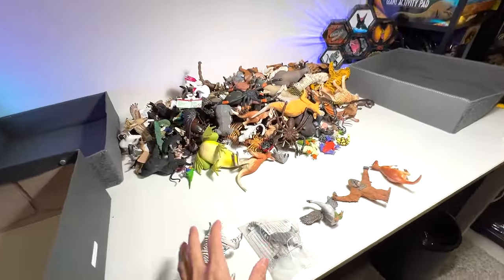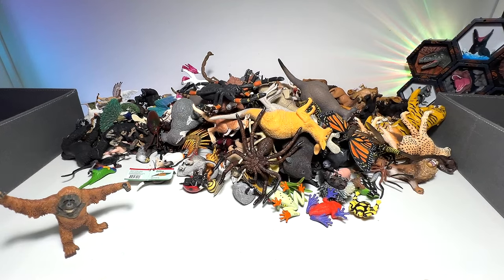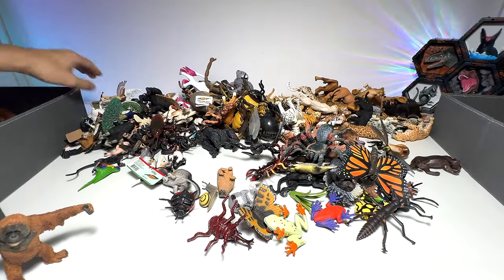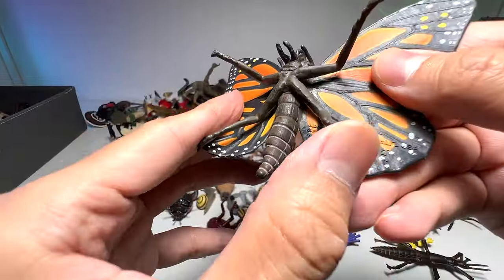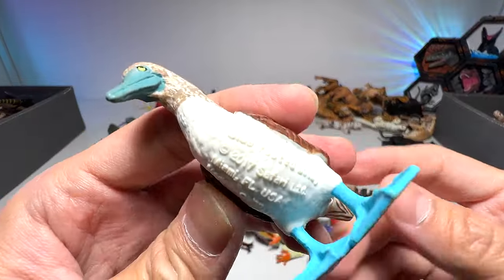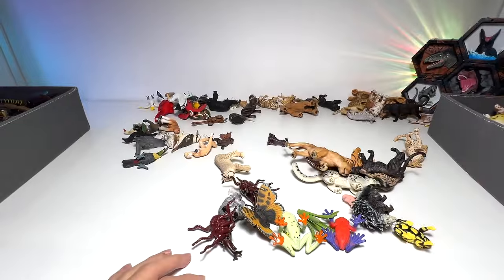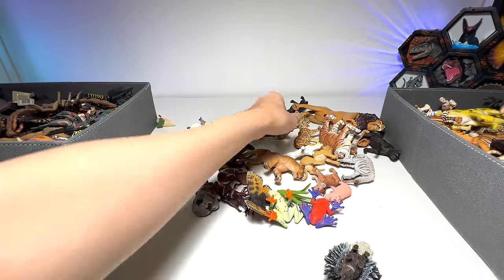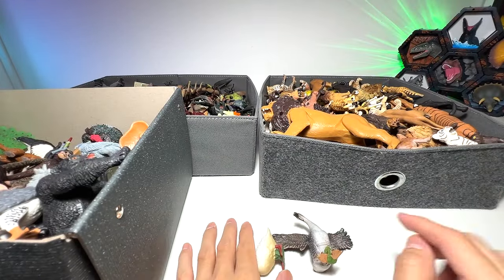500 Animals, Big Cats, Australian Animals, Insects, Spiders, Birds, Primates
500 Animals, Big Cats, Australian Animals, Insects, Spiders, Birds, Primates, such as Gorilla, Lions, Cheetahs, Parrots, Eagles, Tasmanian Devil, Kangaroo, and more.